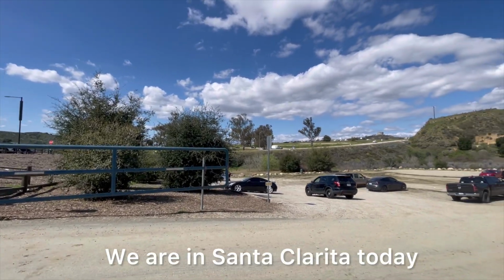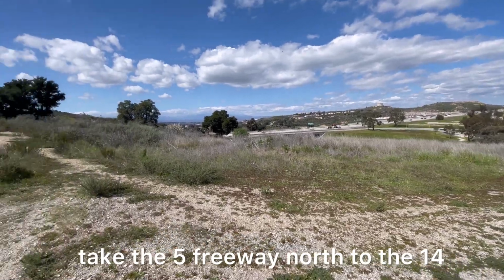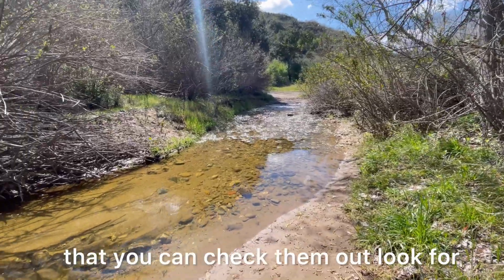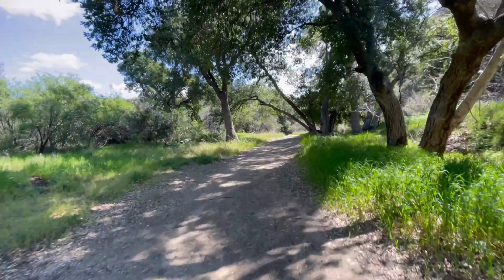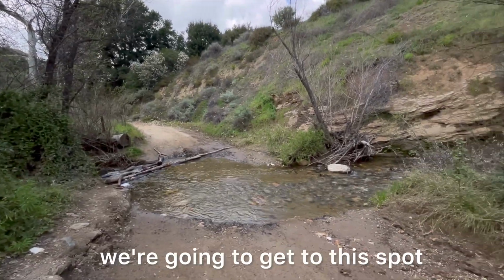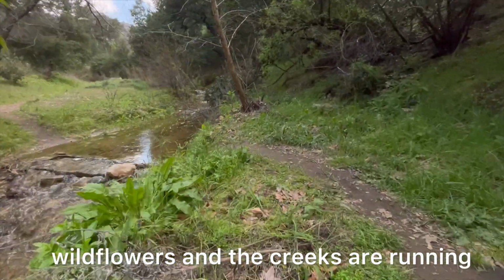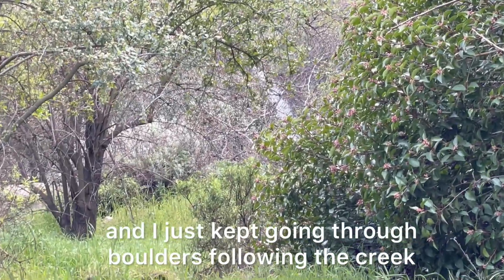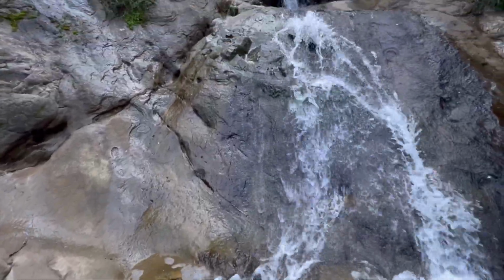Easy and beautiful hike! The Elsmere Canyon Waterfalls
This is a 3 miles easy hike , perfect for the whole family.

Buy your hiking esentials here:

Check out this list The 10 essentials for hiking/backpacking from ignaciolopez

This video is the one that shows how to go to the top of that canyon: